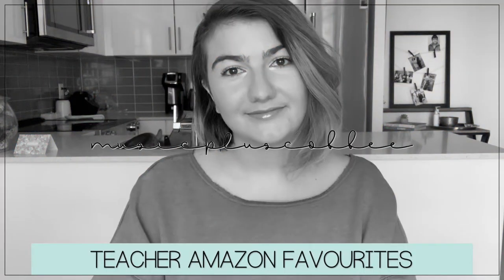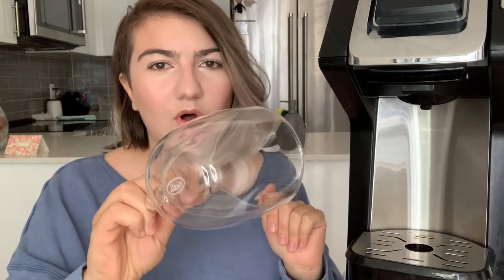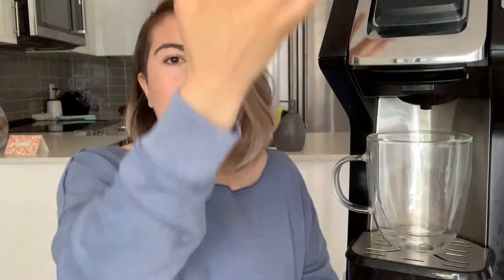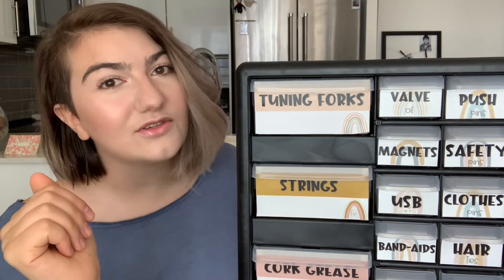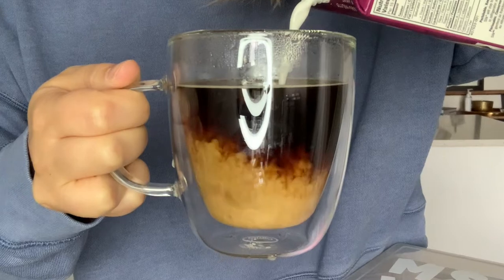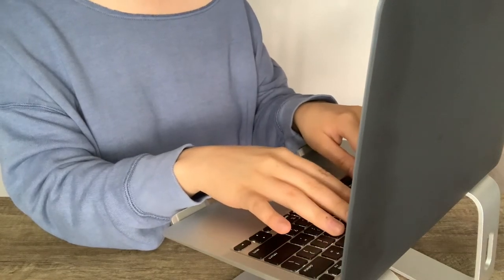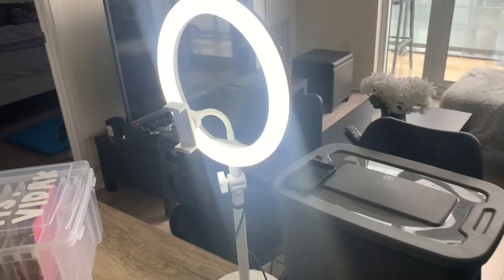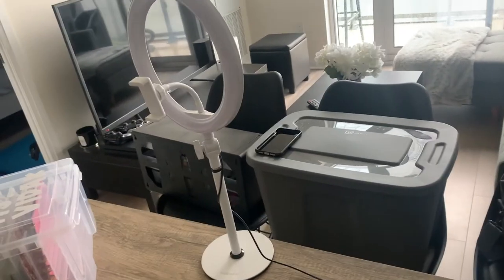Teacher Amazon Favourites | Teacher Vlog | musicpluscoffee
We all love amazon and for this week, I thought I would share some of my current favourites! I had so much fun filming this and definitely want to film another video like this either before or during the school year. Enjoy!

A M A Z O N  L I N K S ⬇️
GLASS MUGS
COFFEE MAKER
MILK FROTHER
EXTERNAL HARD DRIVE
MAC USB ADAPTERS
COMPUTER STAND
BULLETIN BOARD PAPER
SHIPLAP BULLETIN BORDERS
RING LIGHT

Hi, hello! My name is Gina. I am a third year teacher who is starting this channel mid-pandemic in an effort to connect with other teachers and share my journey. Thank you so much for visiting my channel! If this is your first time, check out some of my other videos!